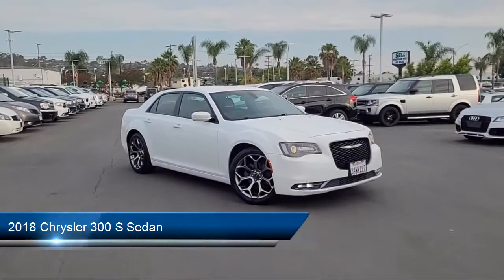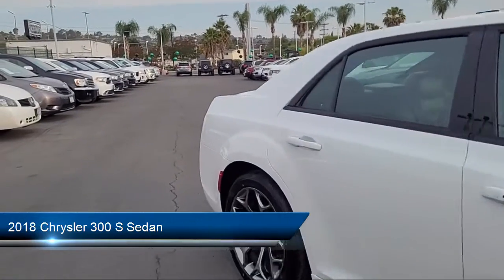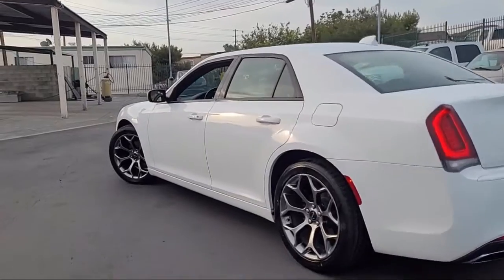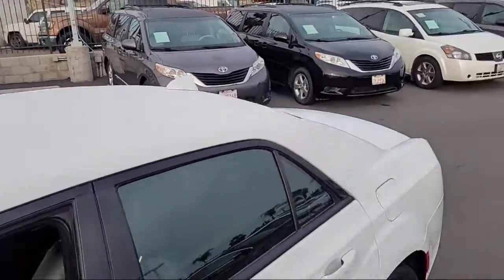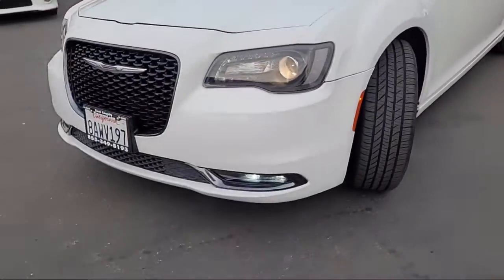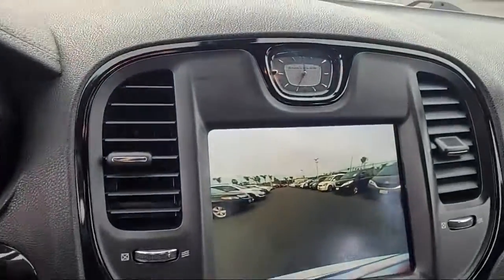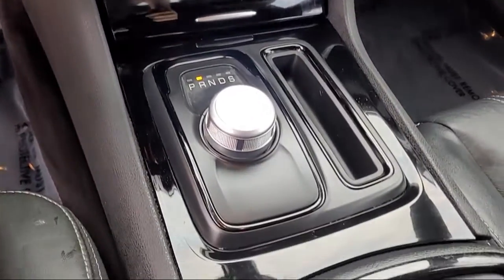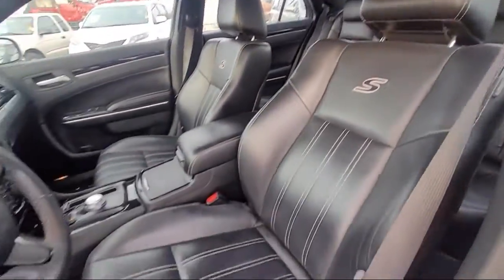2018 Chrysler 300 S Sedan San Diego Carlsbad National City Chula Vista Alpine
2018 Chrysler 300 S Sedan Stock Number: 210477A Vin:2C3CCABG6JH214044.
327 El Cajon Blvd.